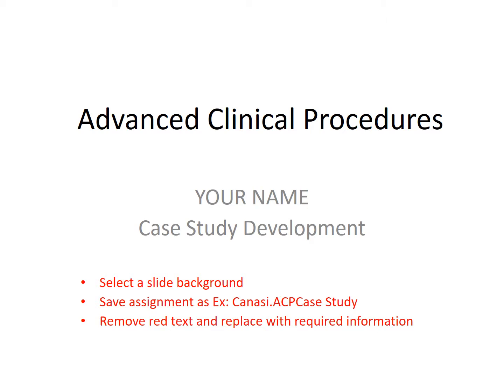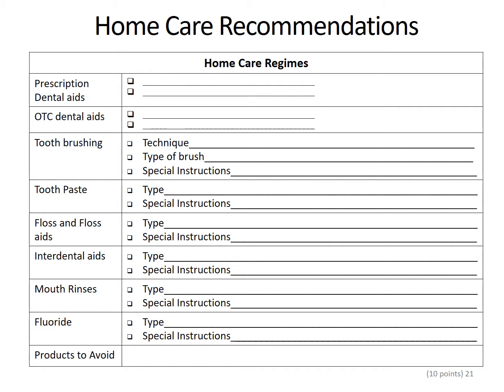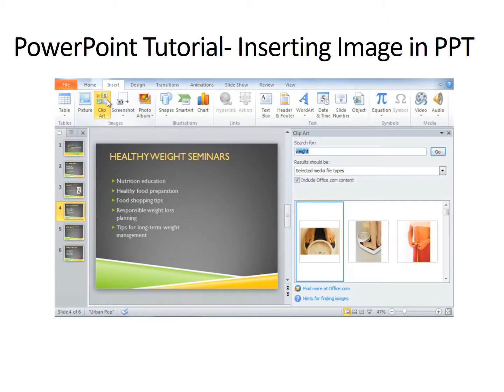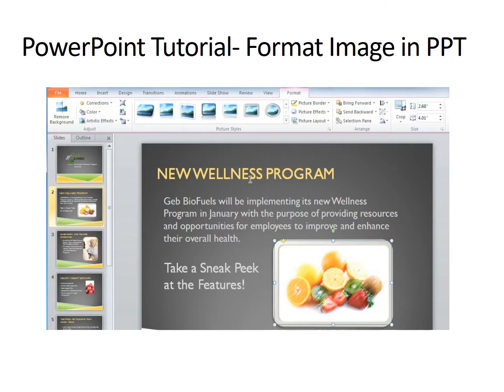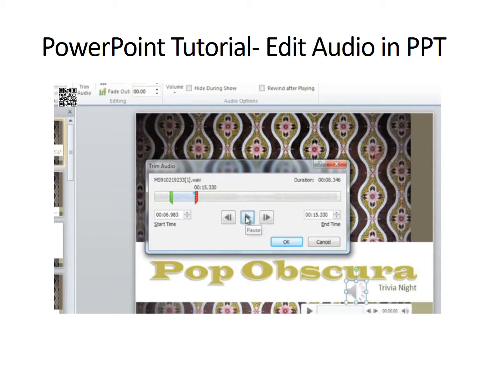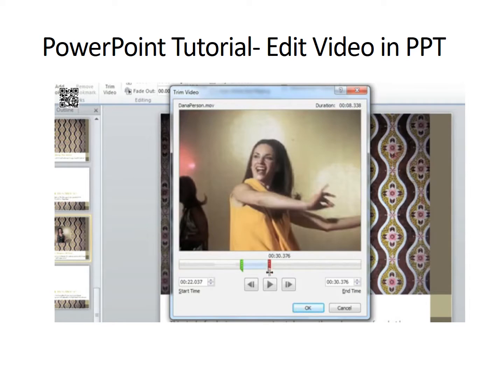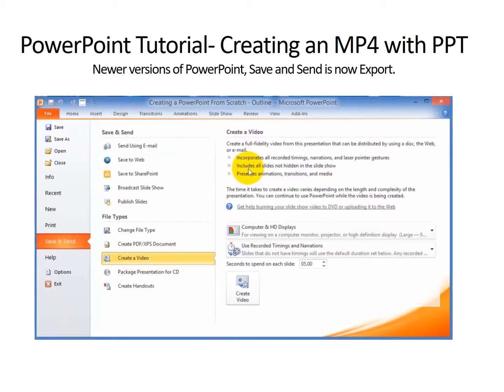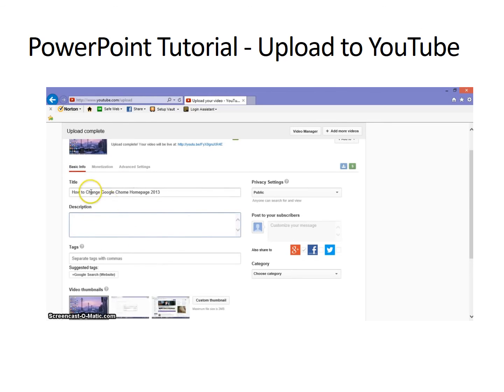2017 ACP CCS